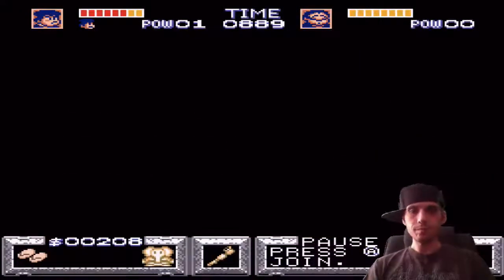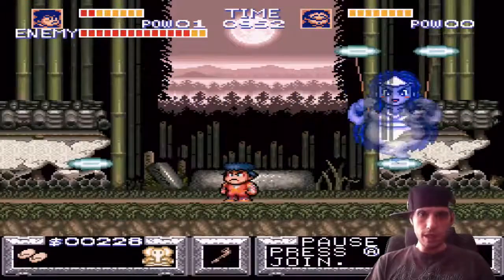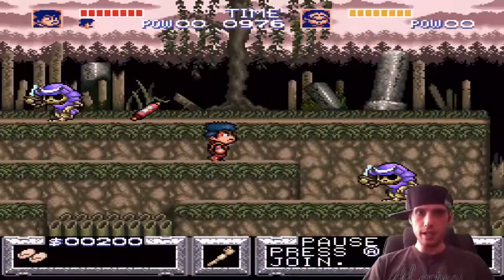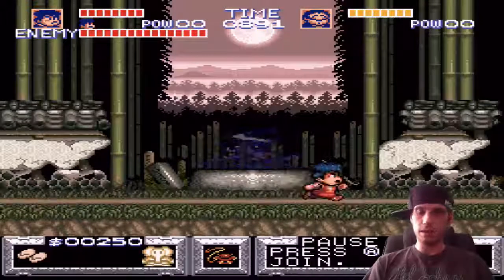8-Bit Vintendo S6: Ep 2 The Legend Of The Mystical Ninja SNES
In this episode we take a look at The Legend Of The Mystical Ninja on the Super Nintendo!

Visit more 8-Bit Vintendo below! Also there's T-Shirts!